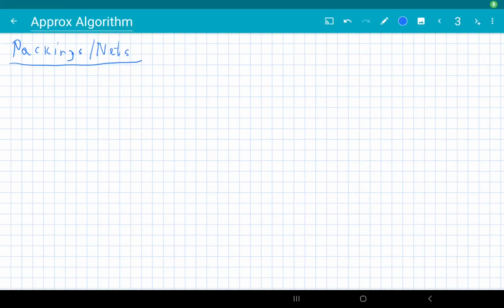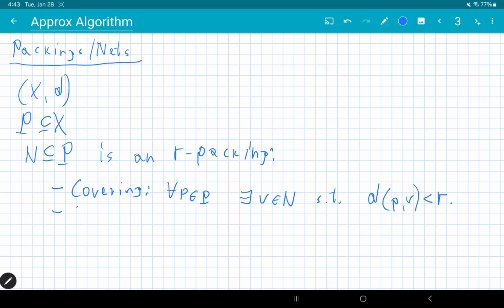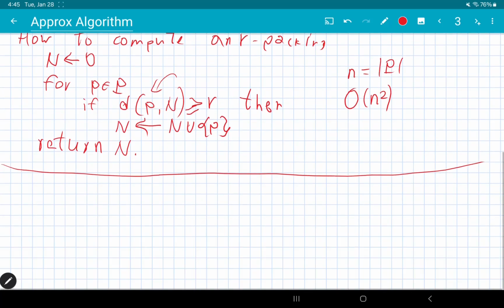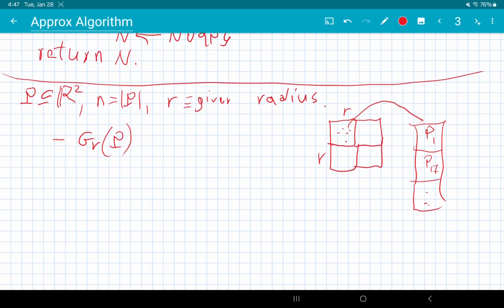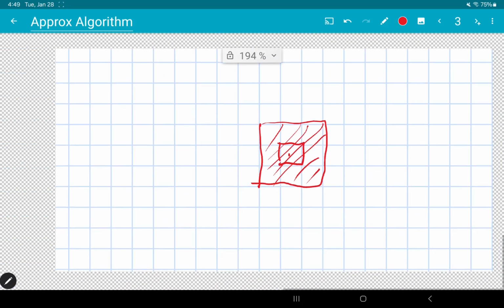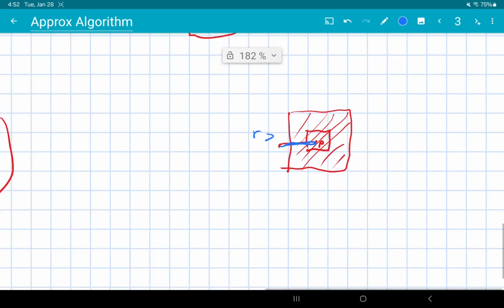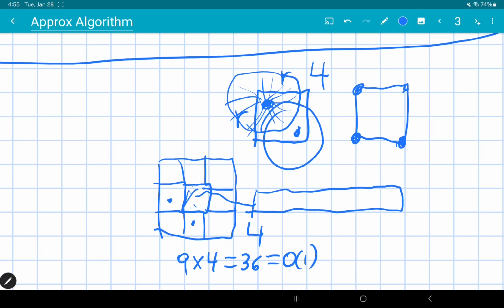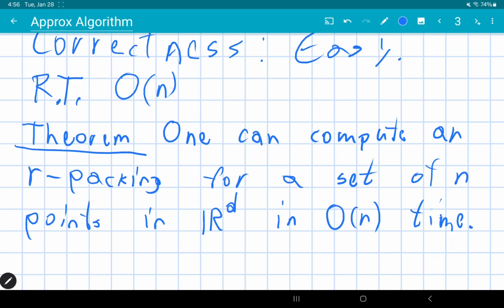GAA 3: Packings and nets